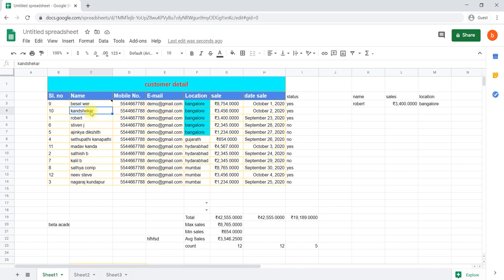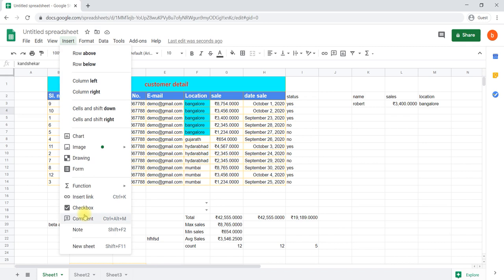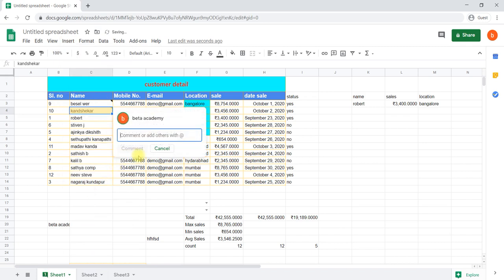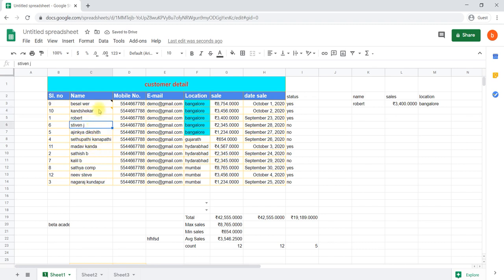Google Sheet - 24 - Comment And Notes